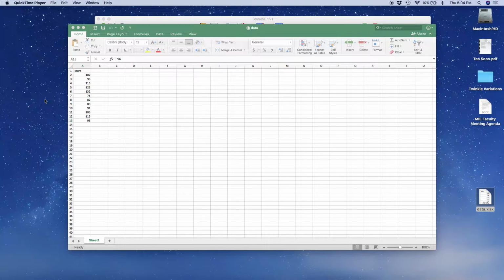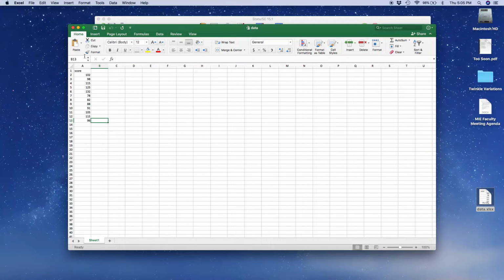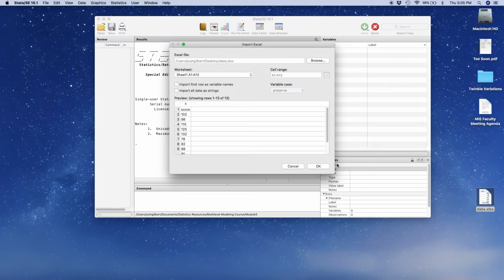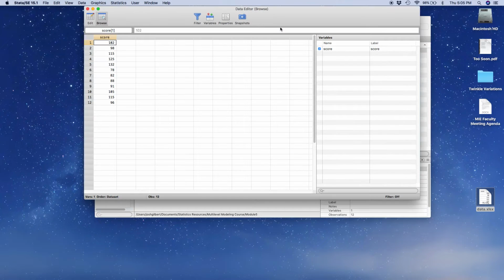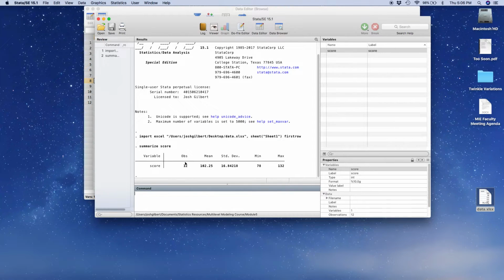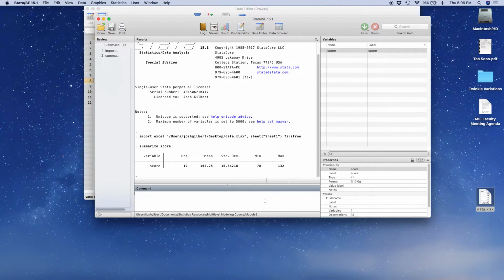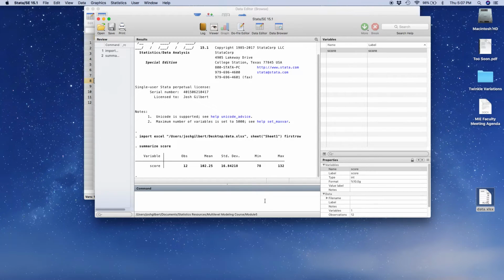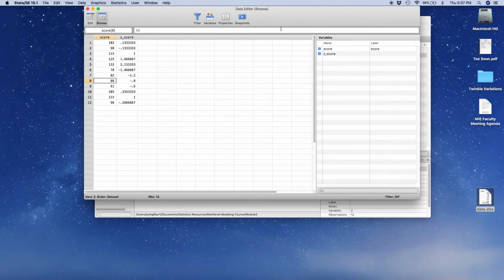S12 Stata Tutorial Bonus Clip - Importing Excel, Summary Statistics, and Generating Z-Scores